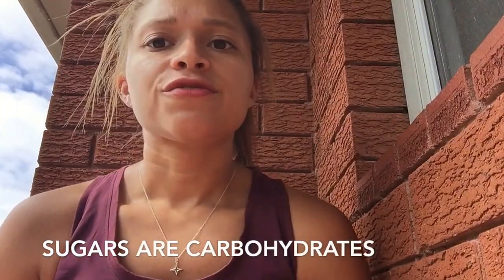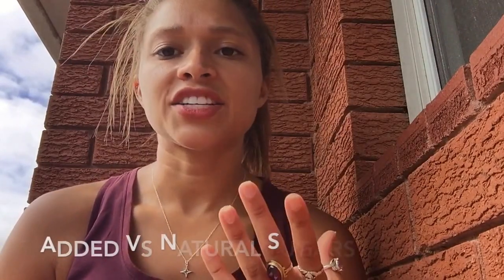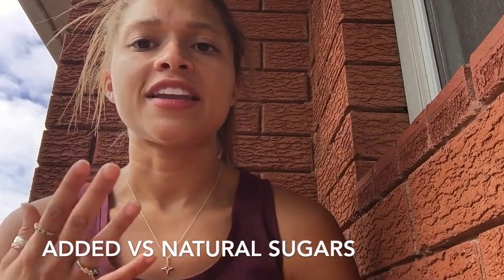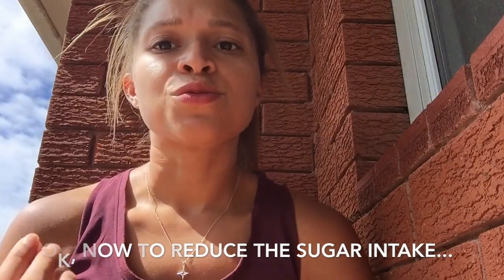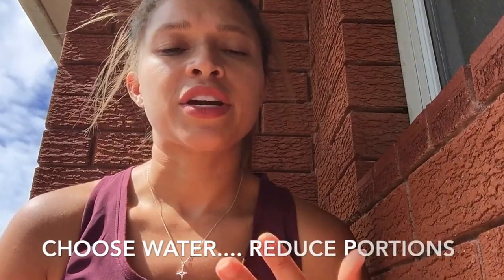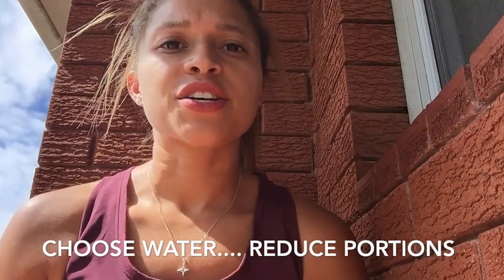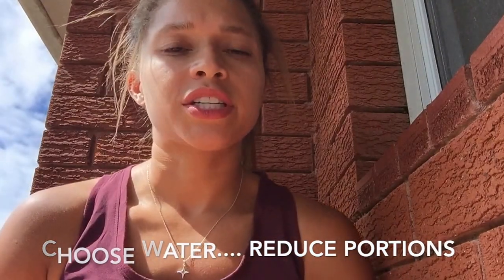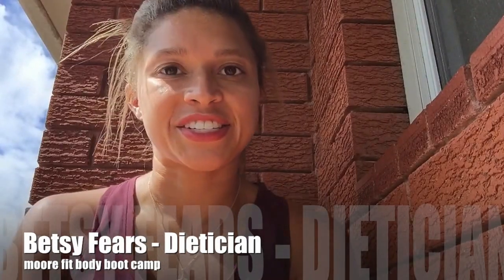Moore Fit Body Boot Camp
Betsy Fear, Dietician at Moore Fit Body Boot Camp shares about the danger of added sugars in your nutrition plan.